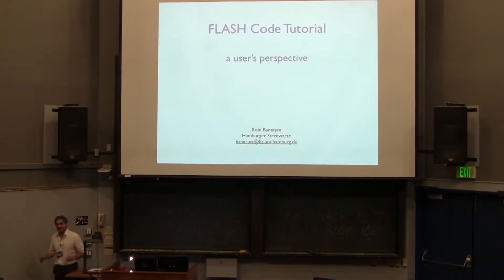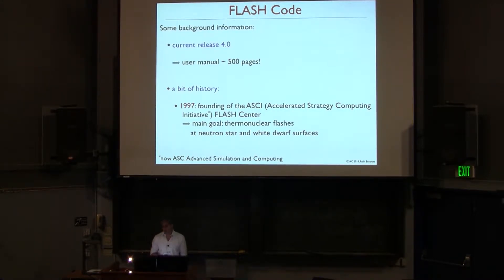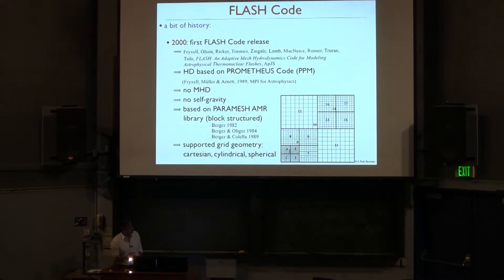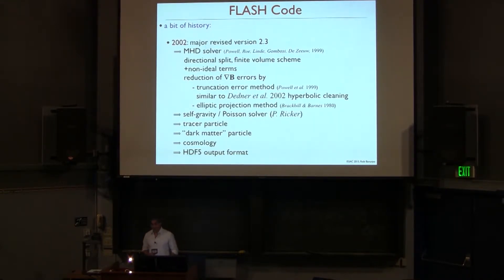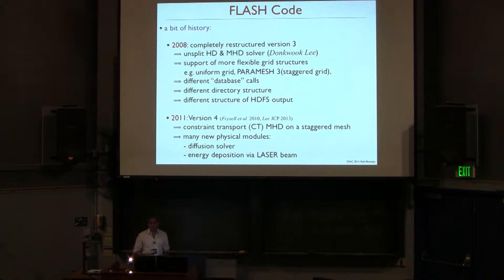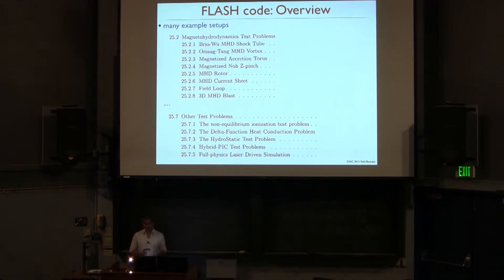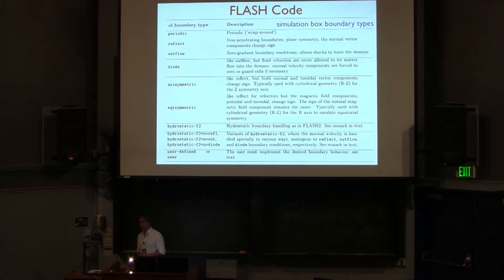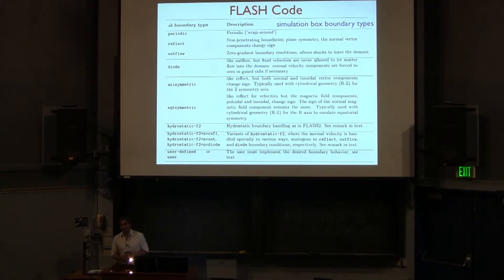Robi Banerjee "FLASH: Overview"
Robi Banerjee, University of Hamburg, "FLASH: Overview"

UC-HiPACC's 2013 International Summer School on AstroComputing: Star & Planet Formation